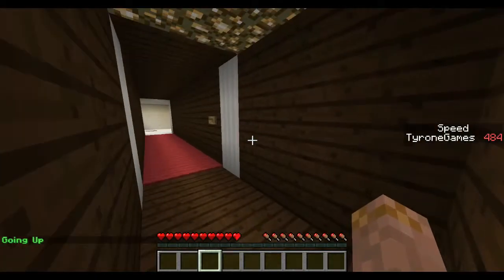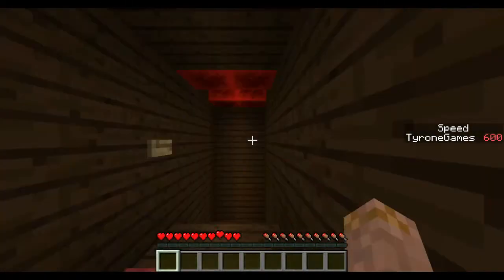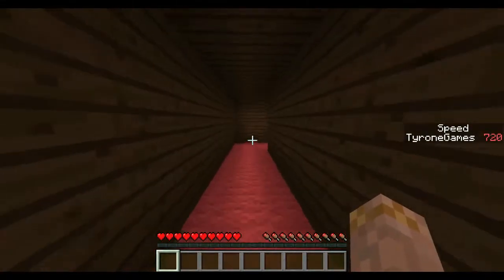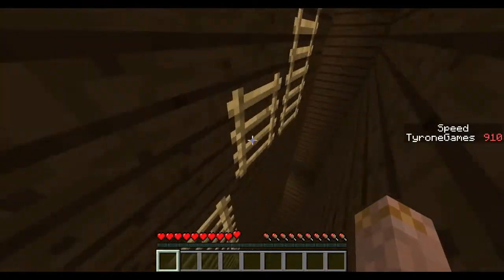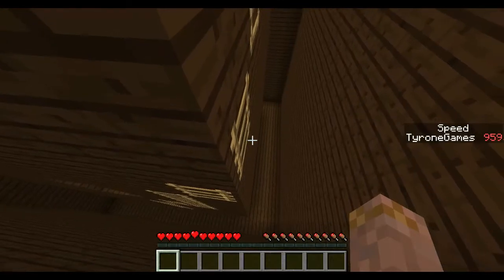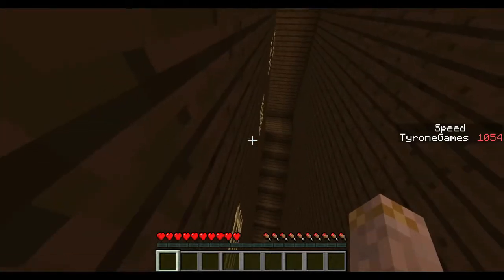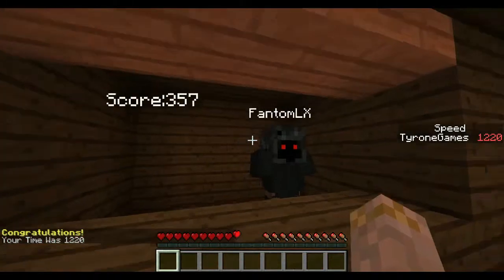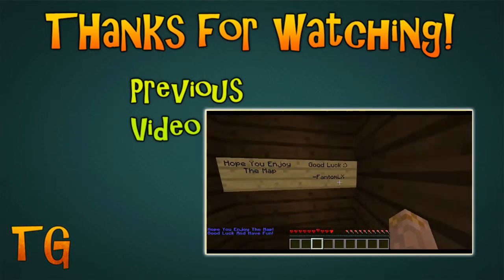Hotel Speedrun Part 2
Yo It's TyroneGames!